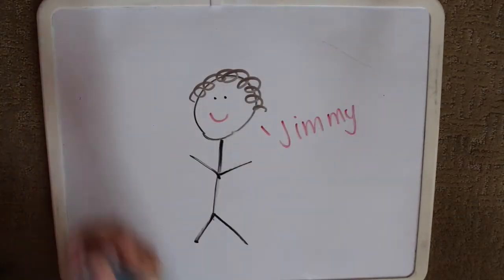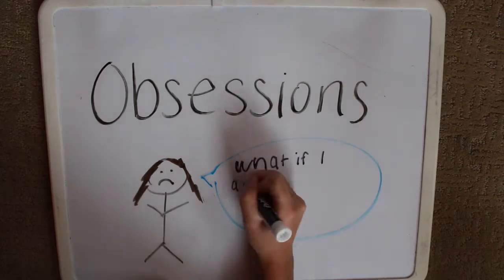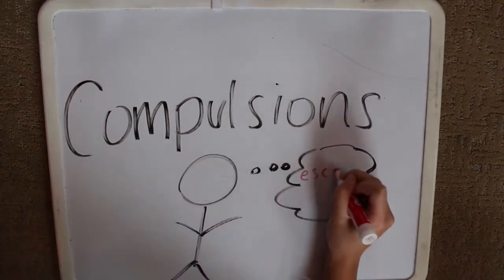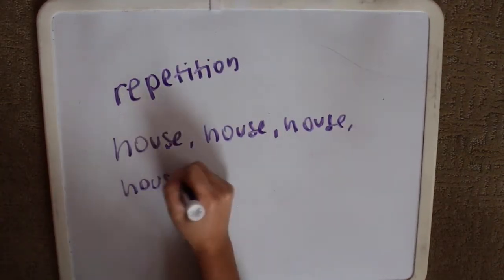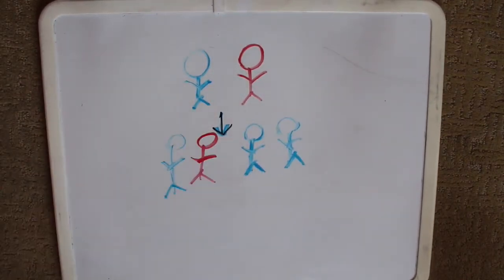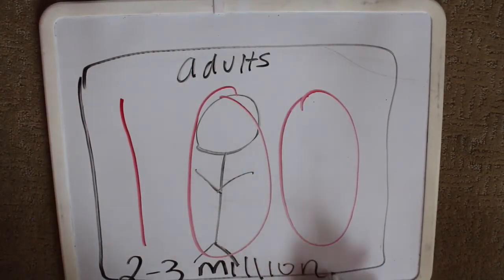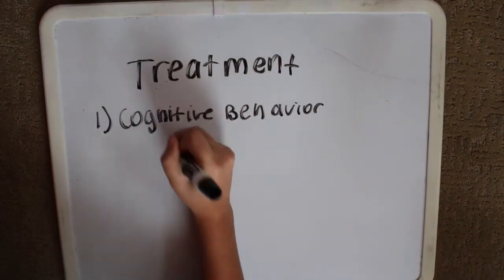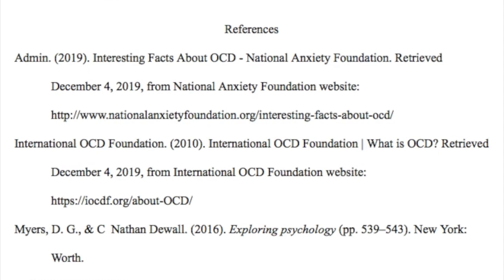Obsessive Compulsive Disorder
Video on OCD for my psychology class.